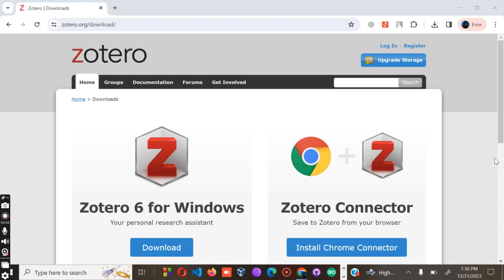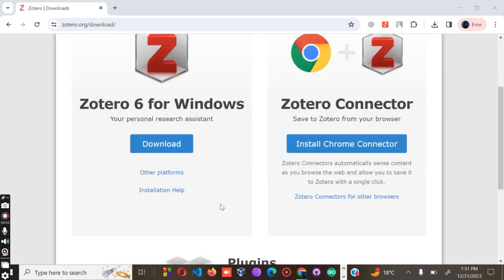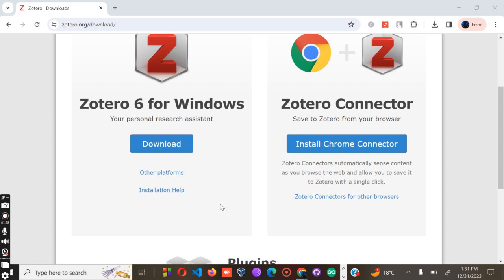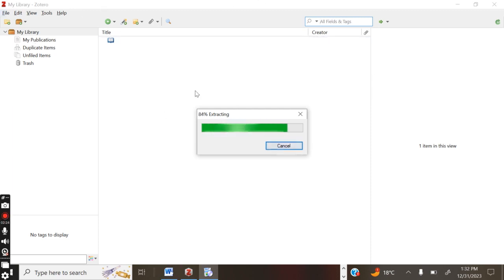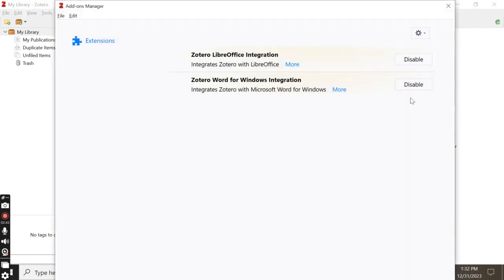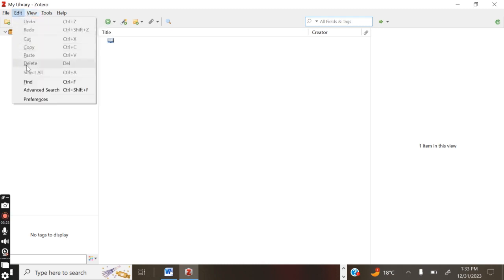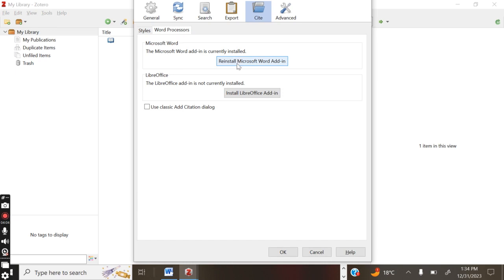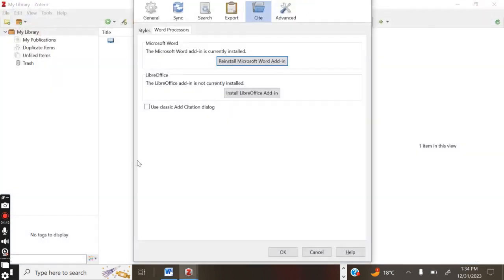How to manually install Zotero Word processor plugin if Zotero toolbar is missing in Word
The Zotero Word plugins will be installed automatically into Word for most users. But if after installing Zotero you cannot find the Zotero plugin or toolbar in your Microsoft Word or if the Zotero toolbar suddenly disappeared in Word kindly watch this video in order to manually install or restore the Zotero word processor plugin.